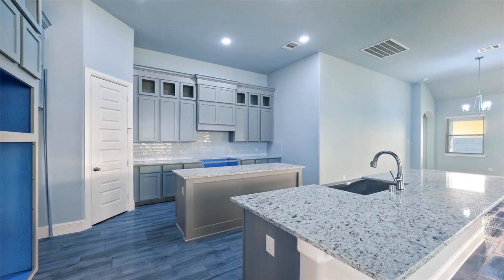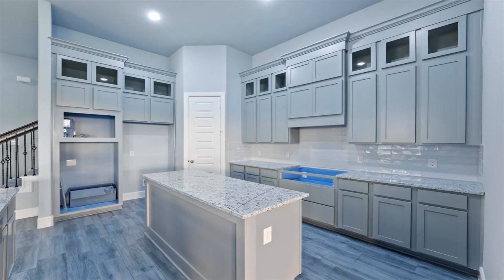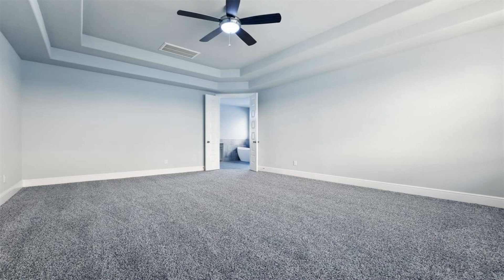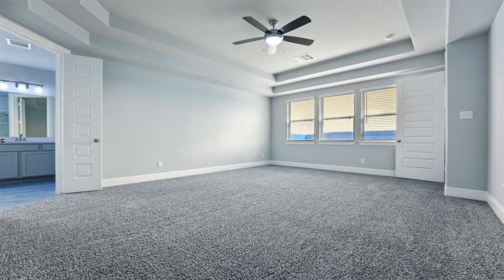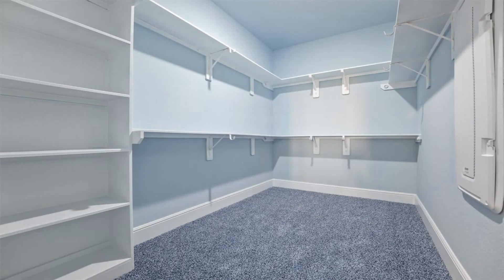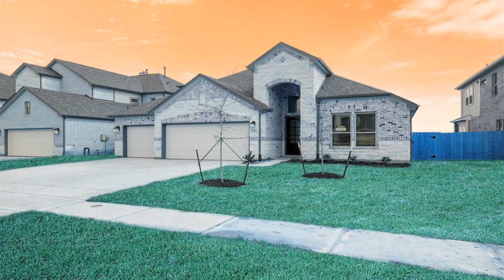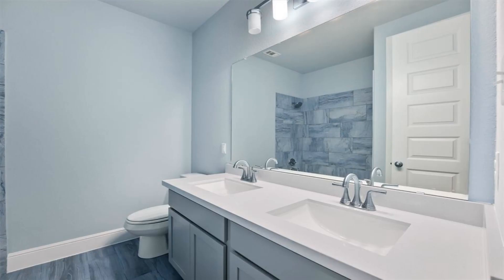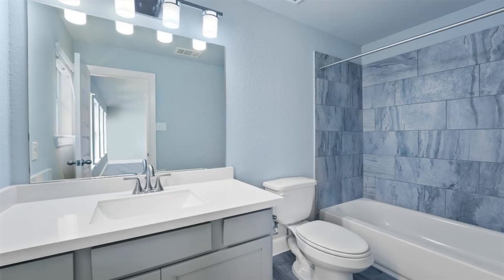13 Palmero Way Manvel TX 77578 Is For Sale Only For $505,950 ($150/Sqft.)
1.5 story new construction home for sale near Pearland, TX. Open-concept layout features an elongated foyer entryway. Our gourmet kitchen is a chef's dream kitchen with a large granite kitchen island, double ovens, and walk-in pantry. Formal dining room with designer archways and separate breakfast area. Study on the first level allows you to work from home or for the children to do their homework. Over-sized family room offers plenty of space for quality family time. Grand primary suite tucked away in the corner for the utmost privacy. Spacious primary bath features separate his and hers sinks, separate garden soaking tub sits between the vanities, and large walk-in shower. 3 spacious secondary bedrooms lie on the first level. Upstairs game room with full bath and walk-in closet. Covered back patio with outdoor kitchen. Our Sofia plan is the perfect oasis for entertainers! Gate Code: 3816 shorts